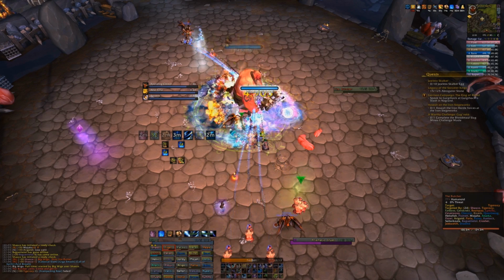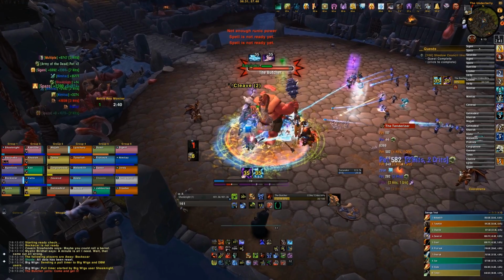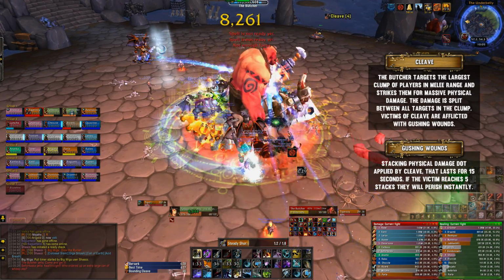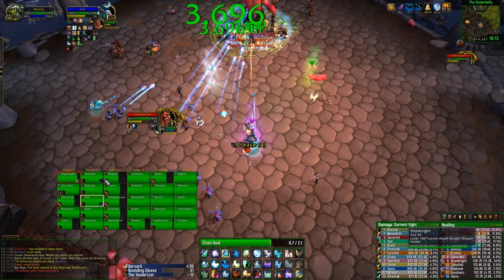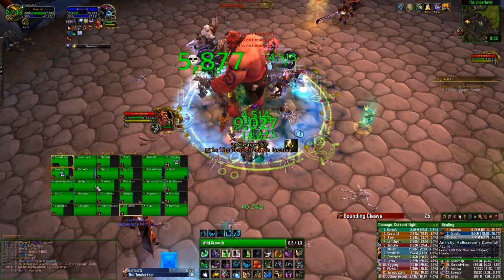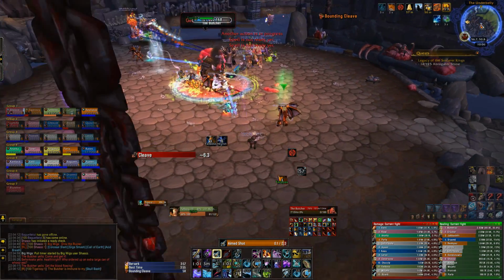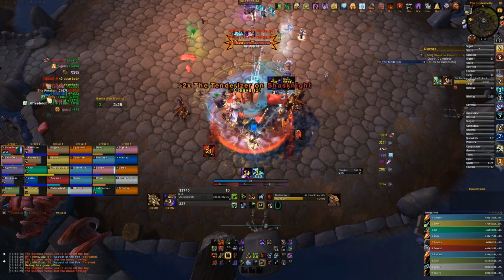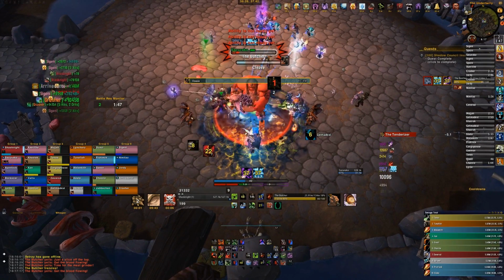The Butcher Normal and Heroic Highmaul Guide - FATBOSS